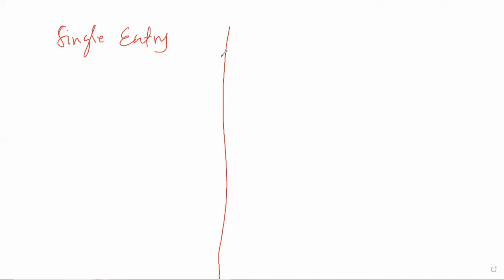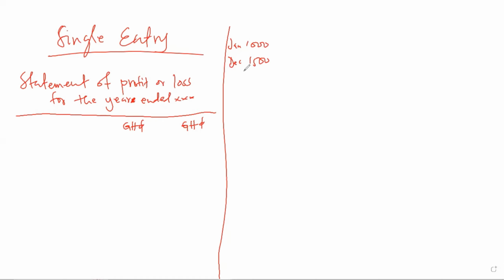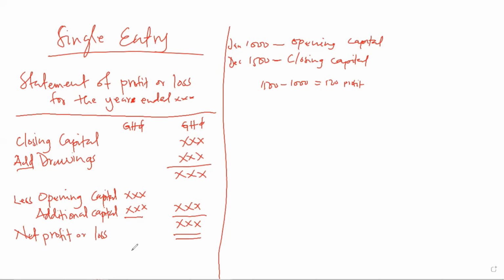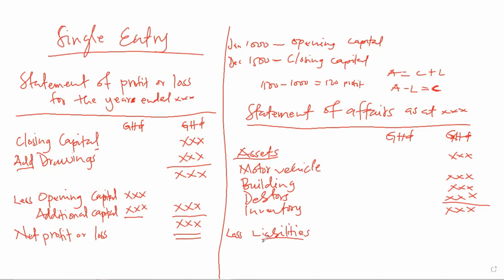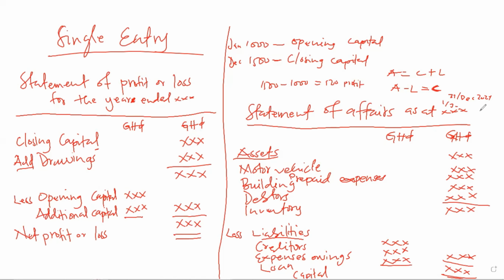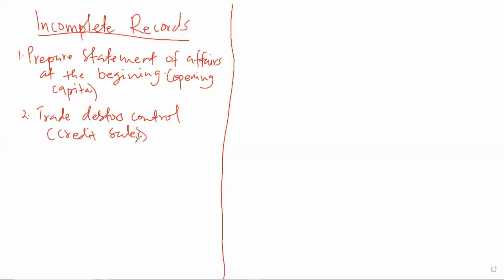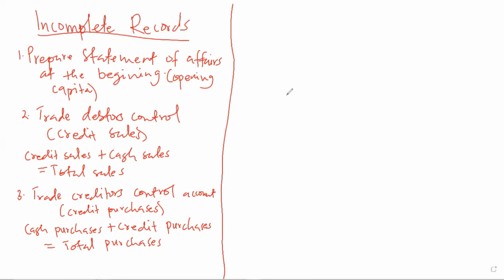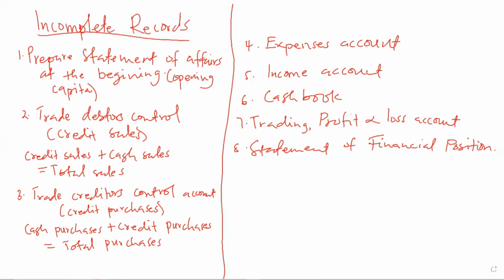STEP BY STEP ON HOW TO TACKLE SINGLE ENTRY AND INCOMPLETE RECORDS QUESTIONS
Are you struggling with single entry and incomplete records questions in accounting? In this video, I break down the step-by-step approach to help you understand and solve these tricky questions with ease. Whether you’re a student preparing for exams or just need a refresher, this tutorial will guide you through:

✅ Understanding what single entry and incomplete records mean
✅ How to prepare missing accounts (e.g. statement of affairs, cash book, control accounts)
✅ Working out missing figures using the accounting equation
✅ Practical examples with full solutions

📚 Perfect for SHS, university students, and anyone learning bookkeeping or financial accounting.